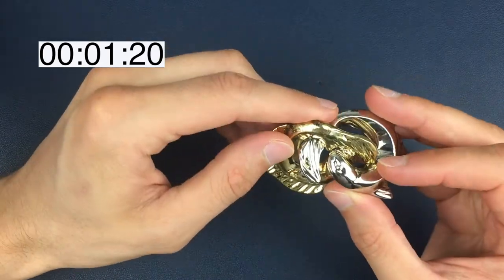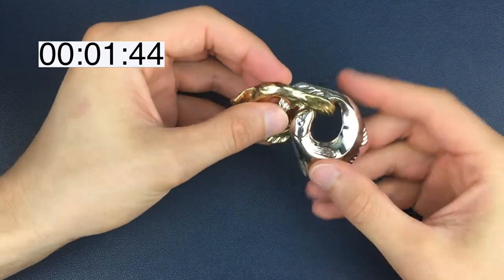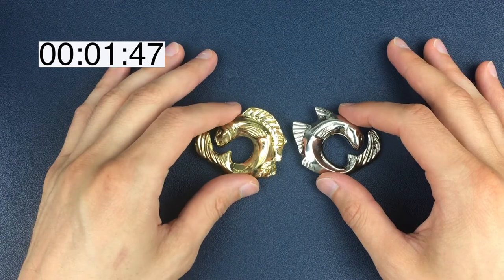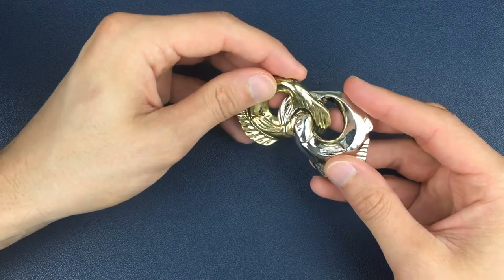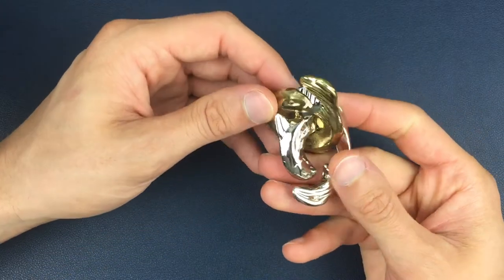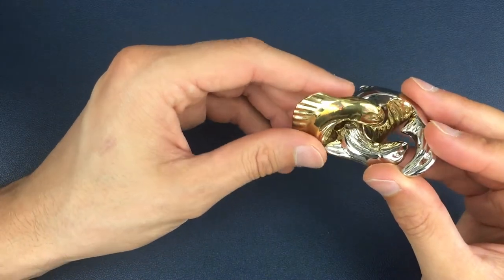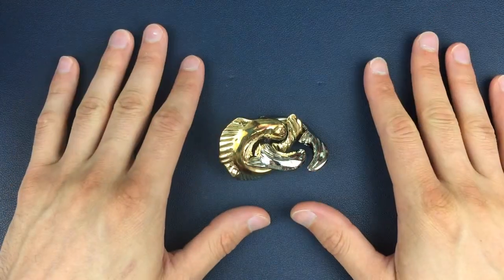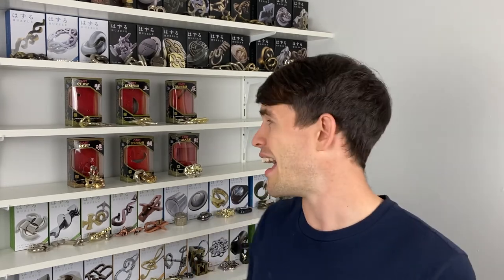SOLVING THE SEABREAM PUZZLE | Marine Puzzle Mini-Series Pt.5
Welcome to episode 5 of the Marine puzzle mini-series! Today we're attempting to solve the Seabream puzzle.

To get the Seabream puzzle for yourself, check out the Puzzle Master website;

The Seabream puzzle is a level 1 out of a possible 6 on the Hanayama difficulty scale.

The aim is to separate the silver piece from the gold piece and then reassemble them back to their original position.

Enjoy the Hanayama Seabream puzzle!

Timestamps-
0:00 - Intro
1:27 - Solving - Disassembly
3:49 - Solving - Reassembly
5:01 - Outro